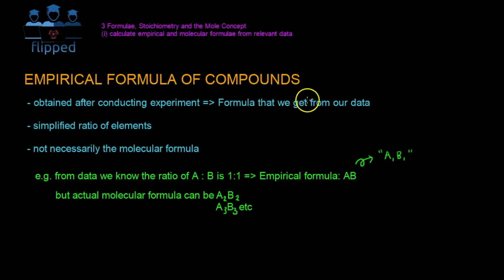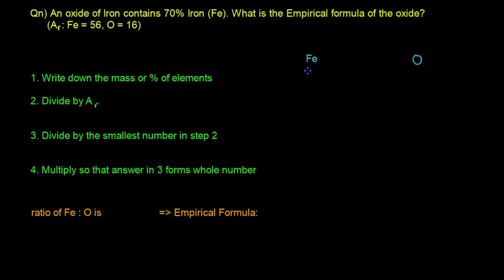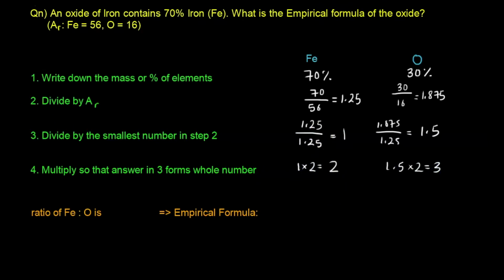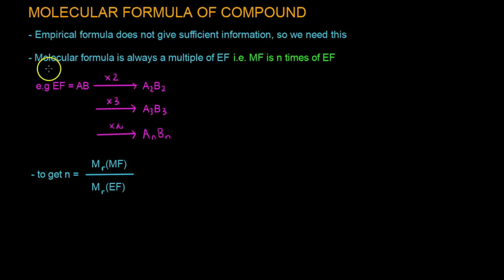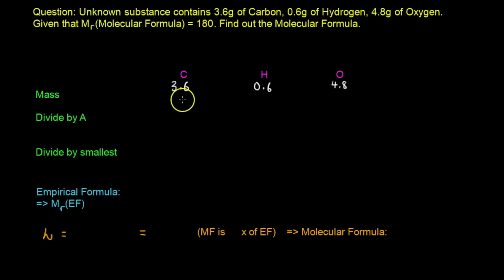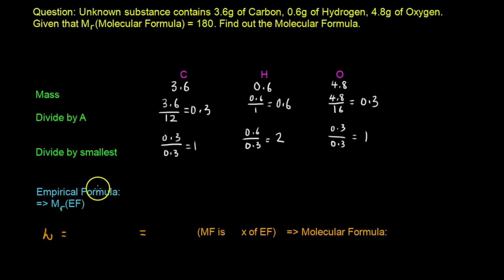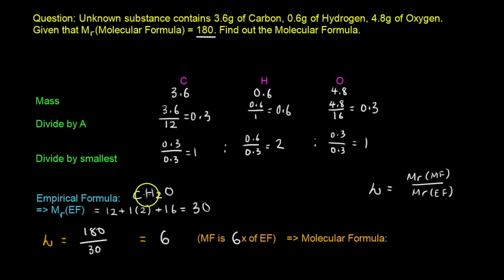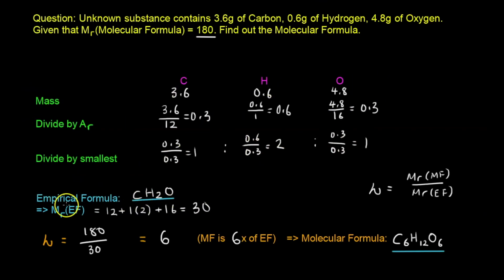'O' Level Chemistry - Empirical and Molecular Formula of Compound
In this video we will discuss:
3 Formulae, Stoichiometry and the Mole Concept
(i) calculate empirical and molecular formulae from relevant data